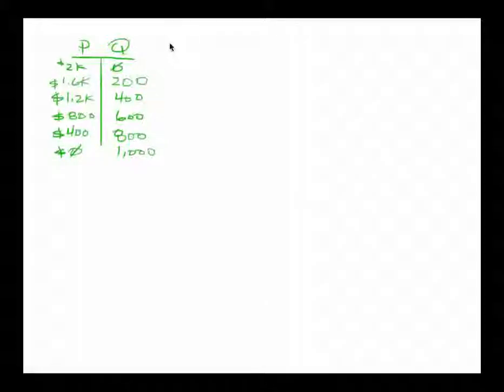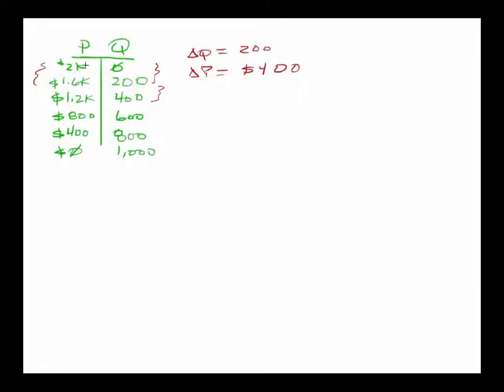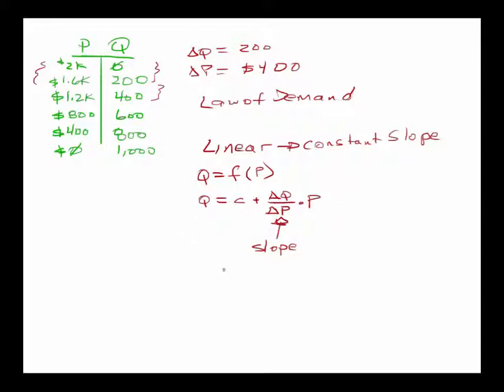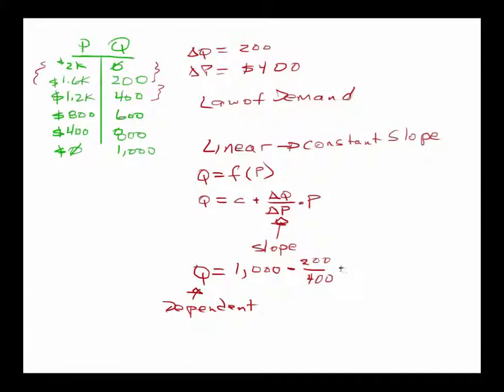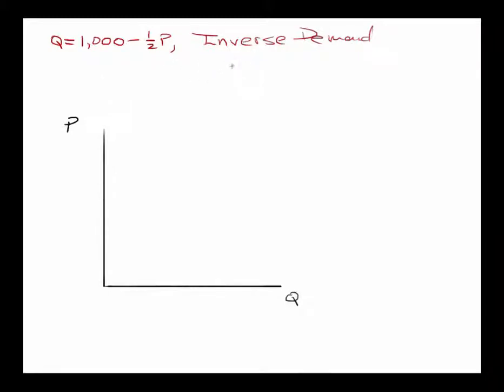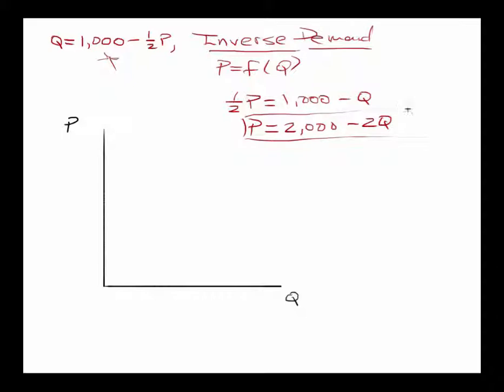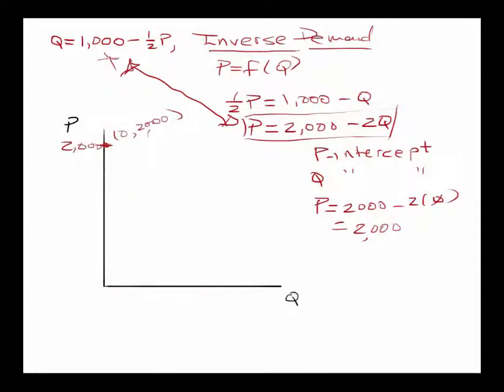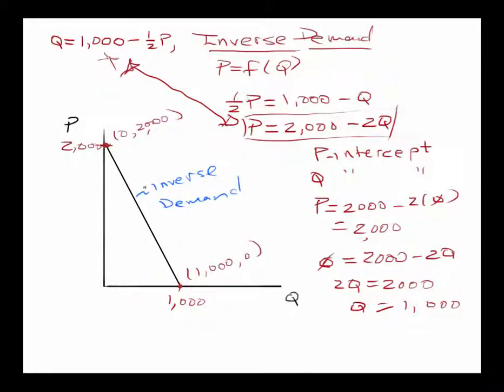Demand P2 Ashley Linear Demand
This is the second video in the widgets demand series.